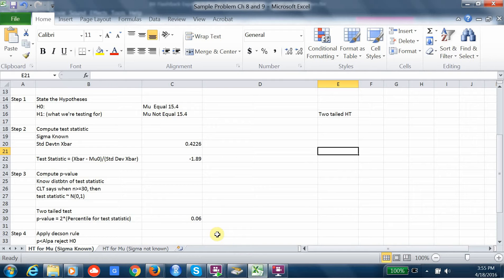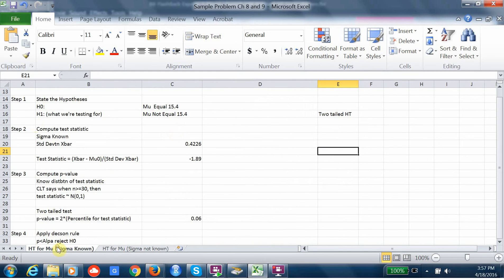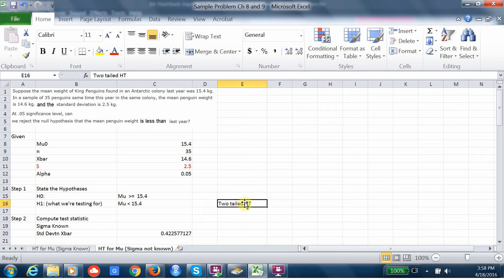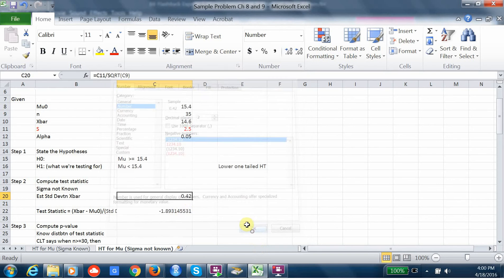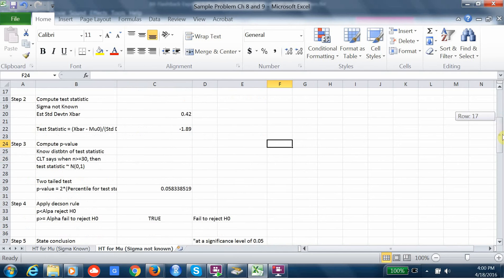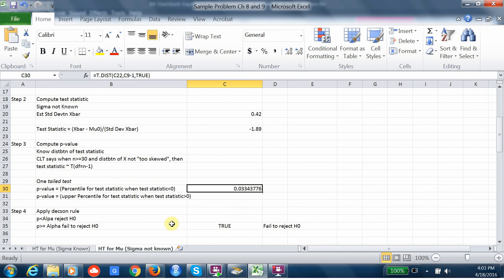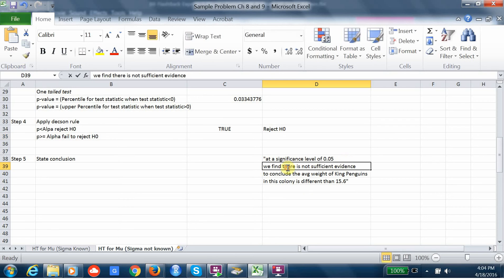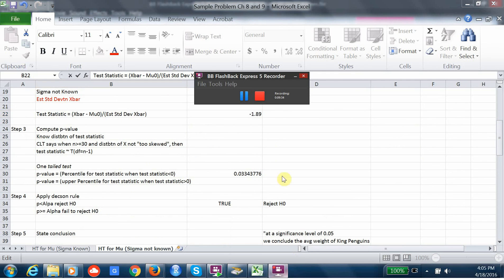Sample HW Problem HT Sigma NOT Known